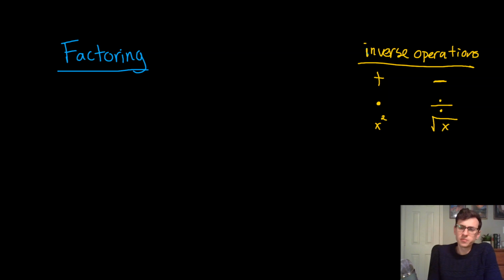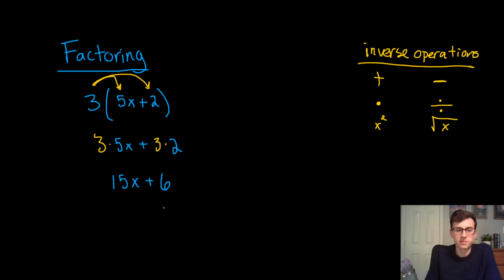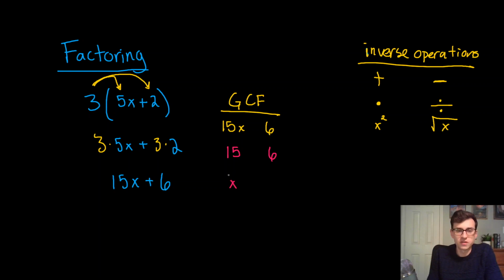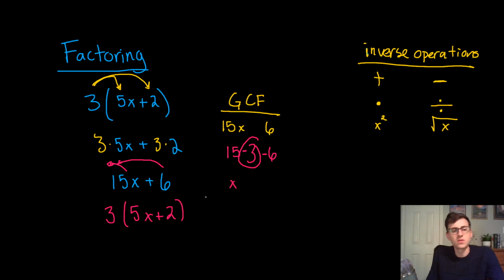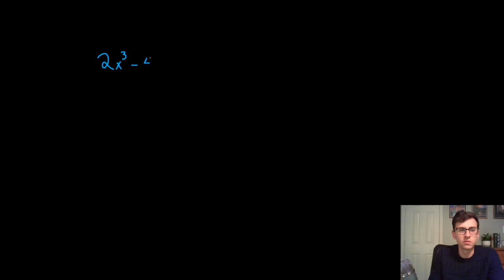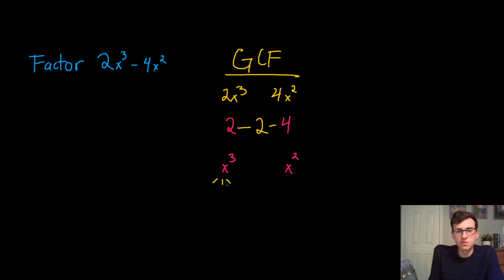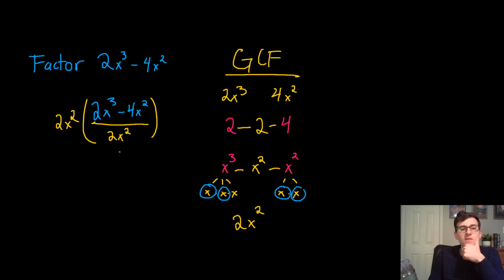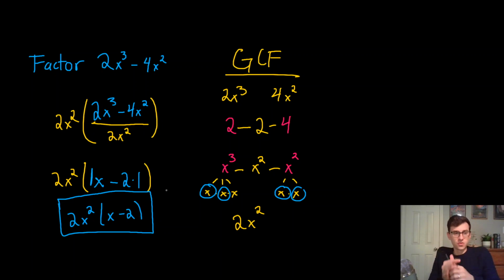Factoring the GCF